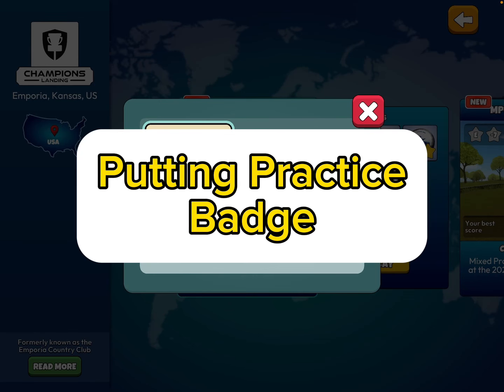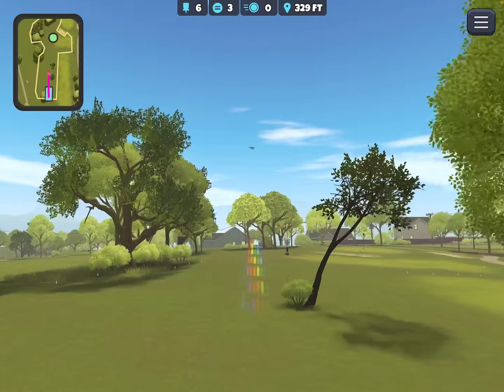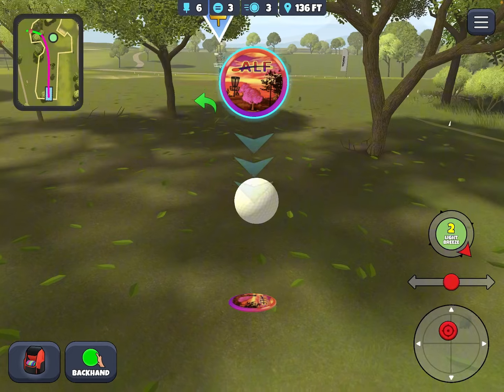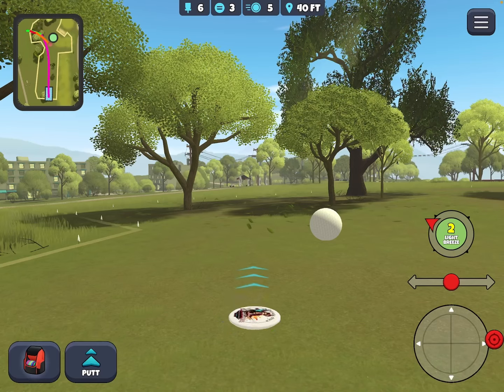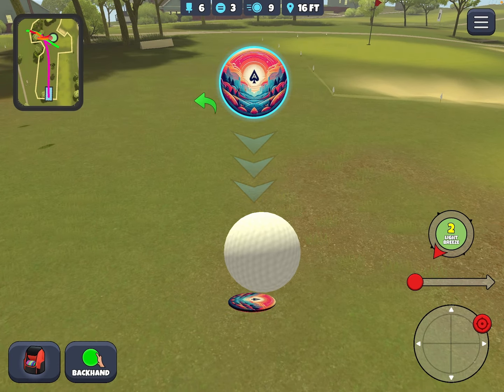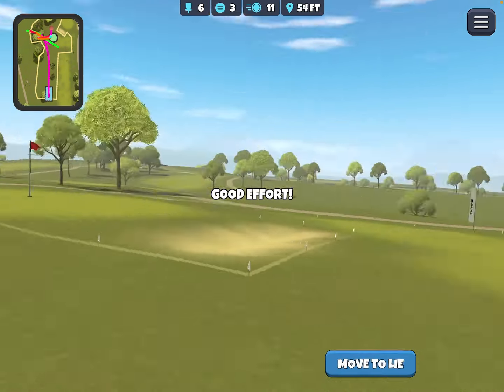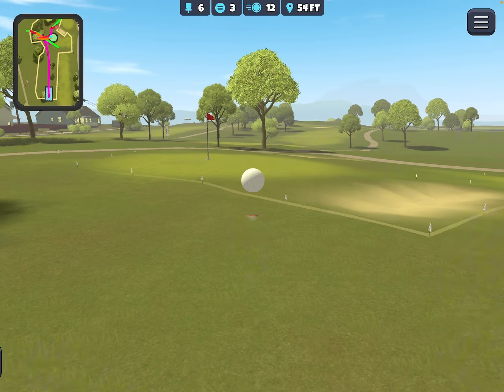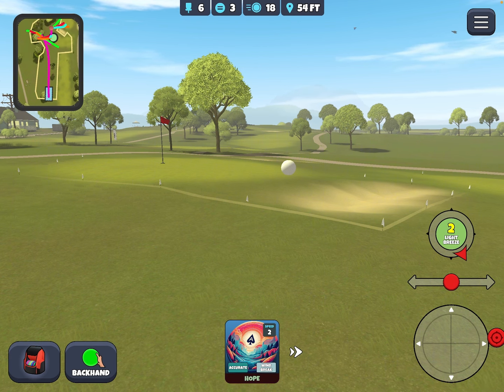Putting Practice Badge : Disc Golf Valley